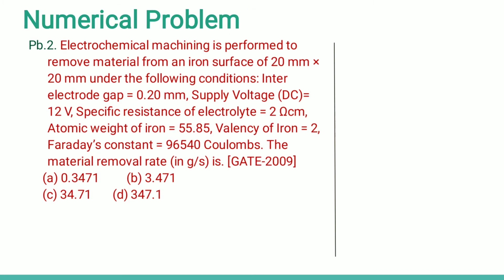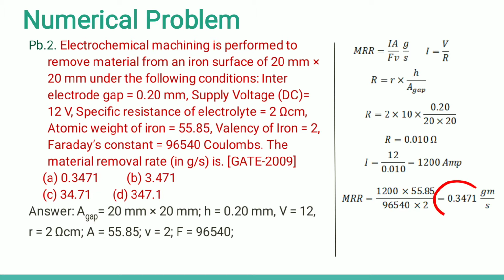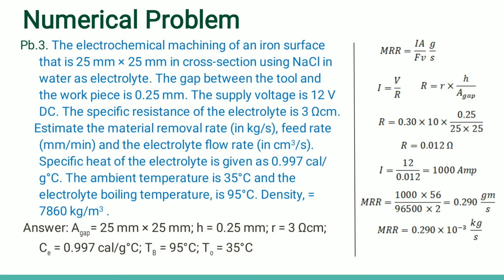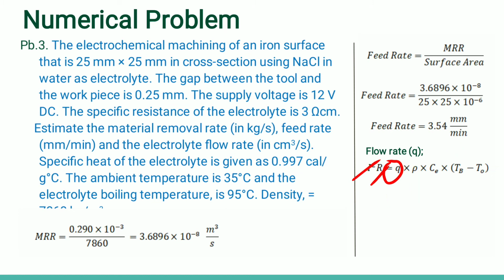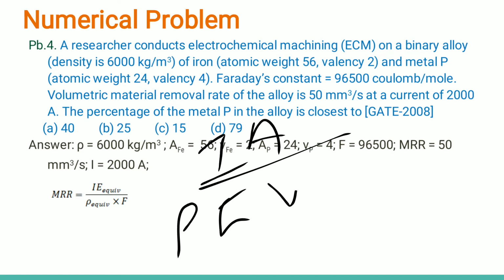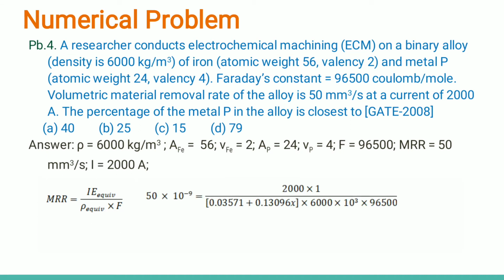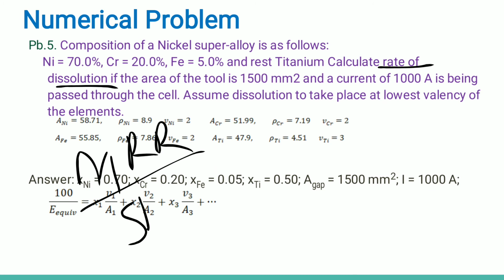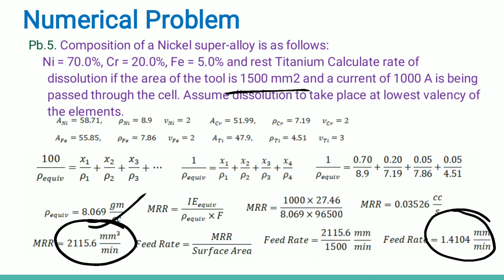Electrochemical Machining I Numerical Problems on Material Removal Rate I GATE Problems I Video-III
Video includes the discussion on Numerical Problems/GATE questions on Material Removal Rate, Feed Rate and Flow Rate.